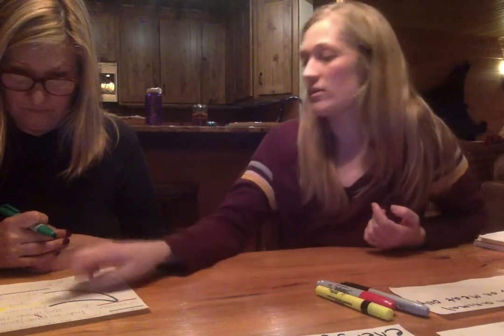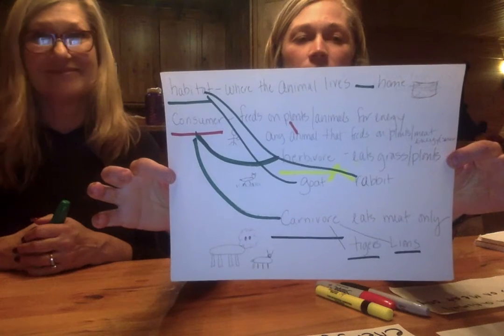Movie on 2 19 19 at 7 38 PM